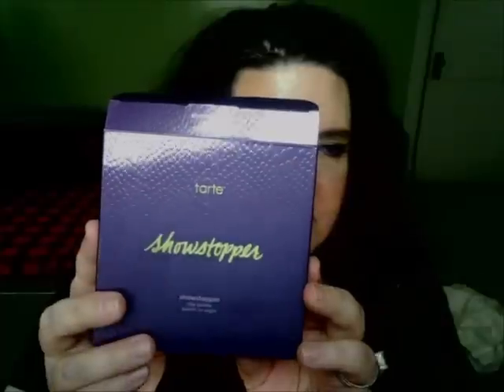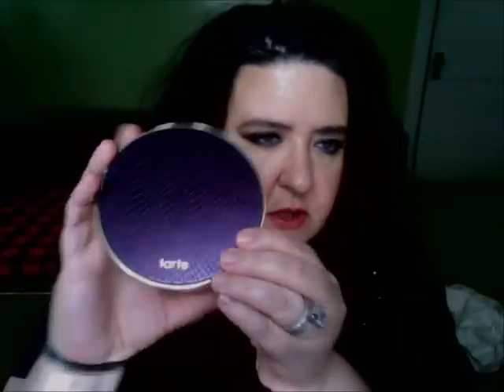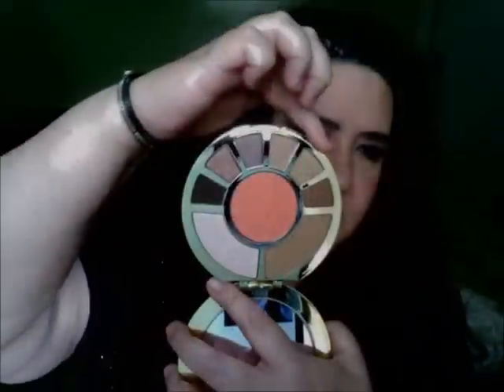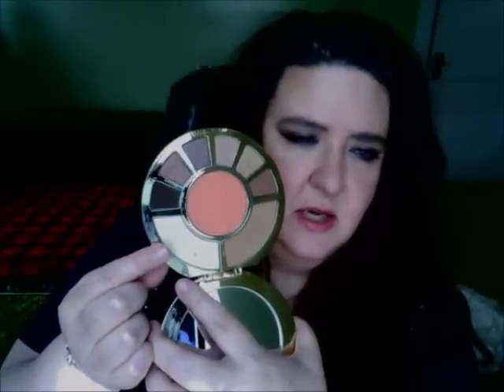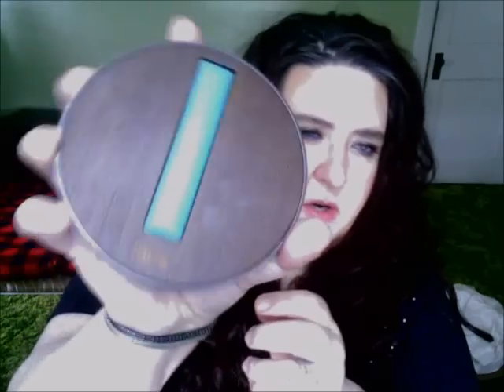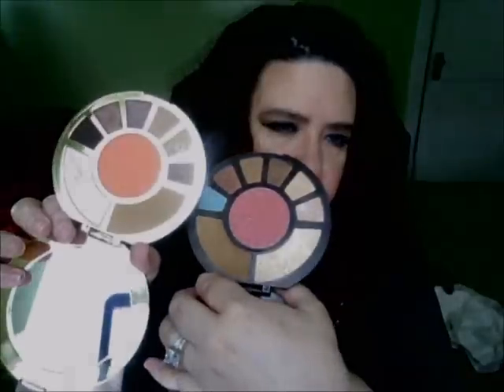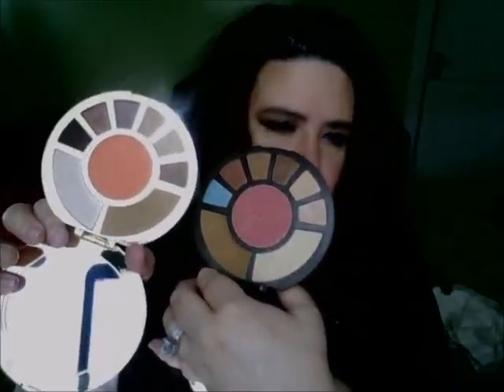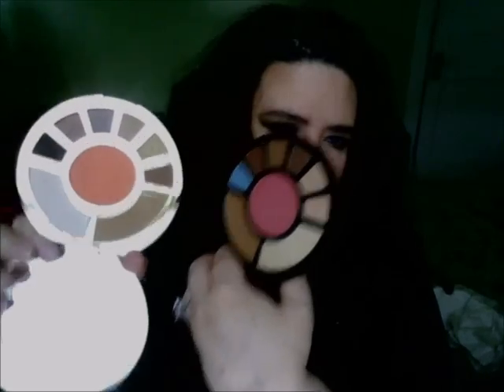Tarte ShowStopper Palette Review & GRWM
Hi Beauties, i just recently purchased the new Palette from Tarte. So i thought i would share it with you, and also create a look with it. Links to my FB and Twitter and all other links will be down below in the more tab.